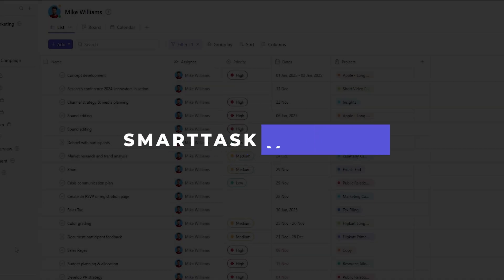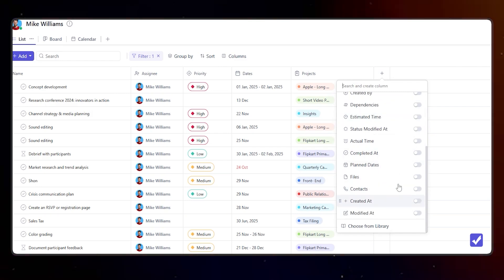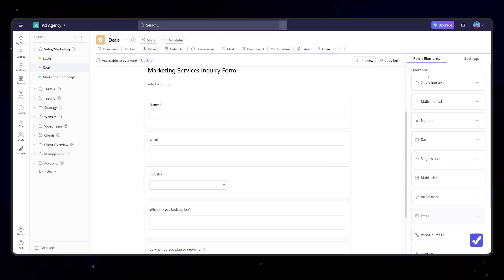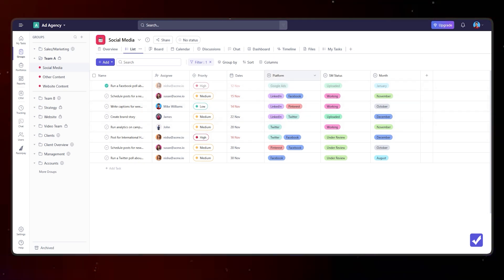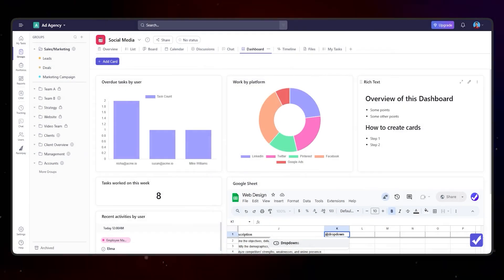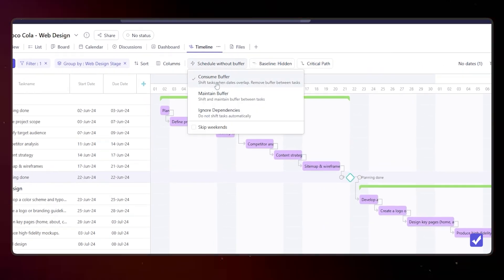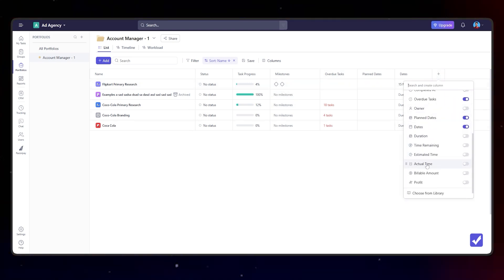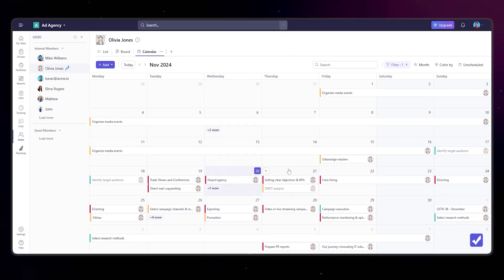SmartTask Version 2 - What's New?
Discover what's new in SmartTask V2! 🚀

In this video, we walk you through the latest features and enhancements in SmartTask:

- Customizable Views: Create and save multiple List, Board, and Calendar views with filters.
- Enhanced List View: Add custom fields and select predefined fields for tailored task management.
- Board View: Seamlessly move tasks through stages with drag-and-drop functionality.
- Forms Feature: Design forms for internal or external use with flexible customization.
- Multi-Select Field: Now available alongside date, text, and number fields for better data handling.
- Revamped Dashboard: Add, move, and customize cards, including rich text, number, and embed cards.
- Timeline View: Improved with critical path, baseline, and dependency management options.
- Portfolio View: Track milestones, billable amounts, and profitability with added columns.
- Time Off Tracking: Easily visualize team availability in calendar, timeline, and workload views.